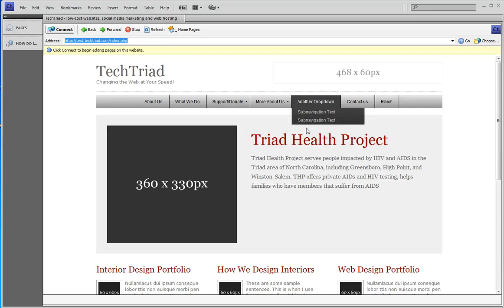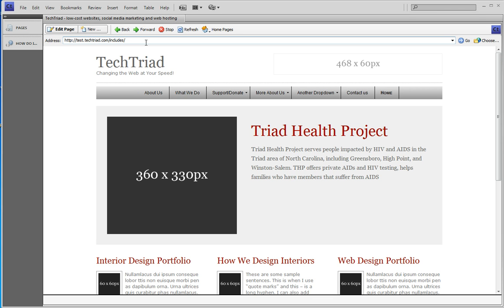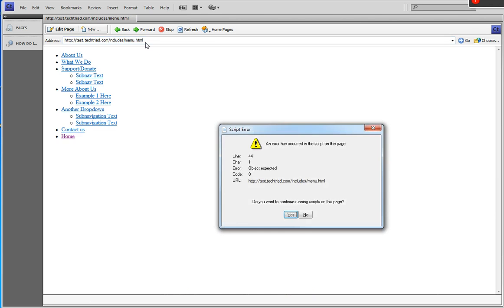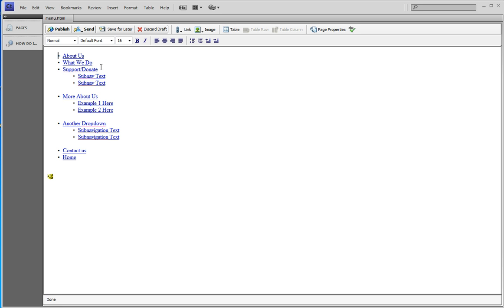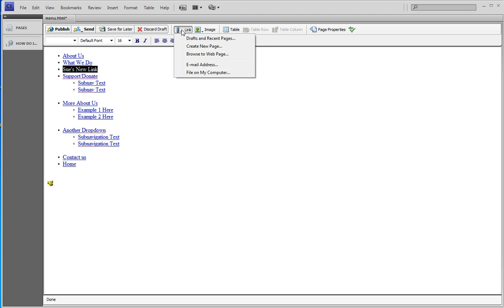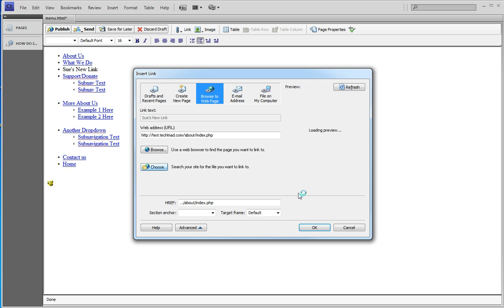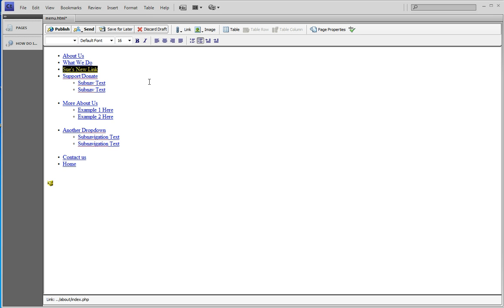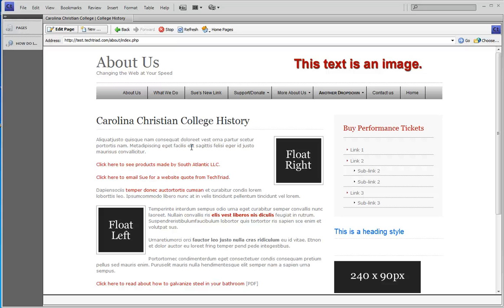How to Edit a Menu Include in Adobe Contribute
How to Edit a Menu Include in Adobe Contribute by TechTriad